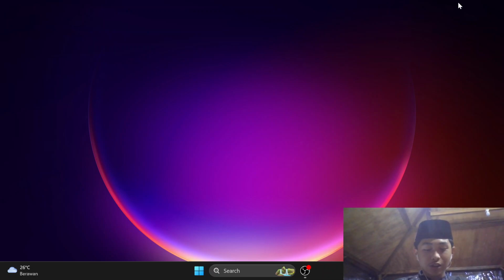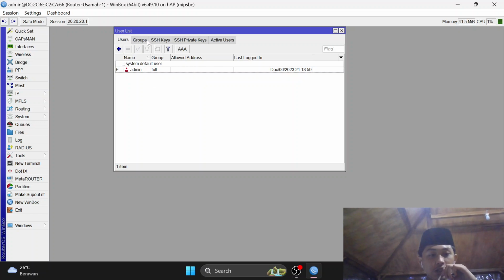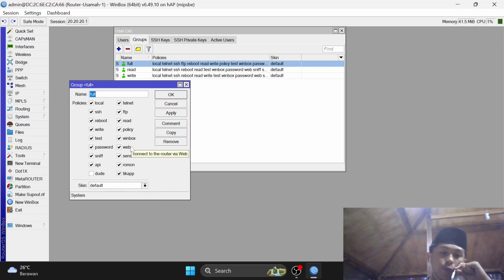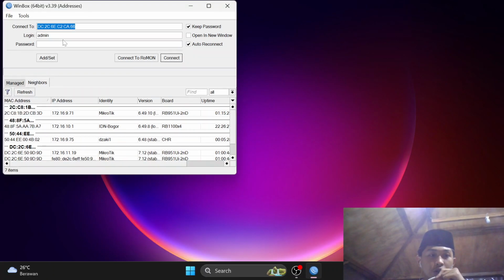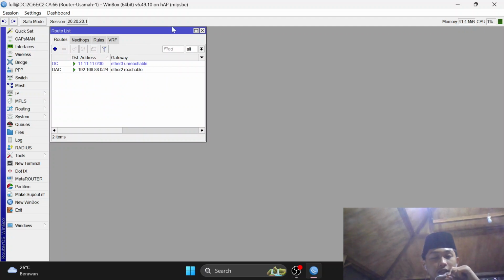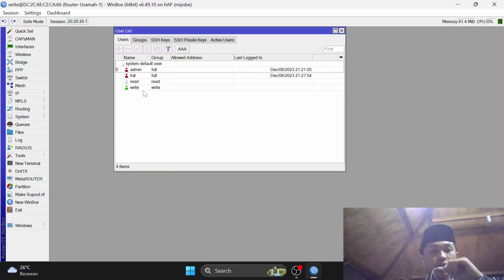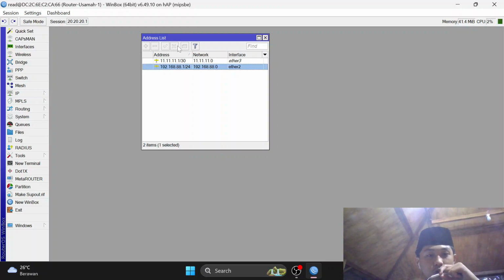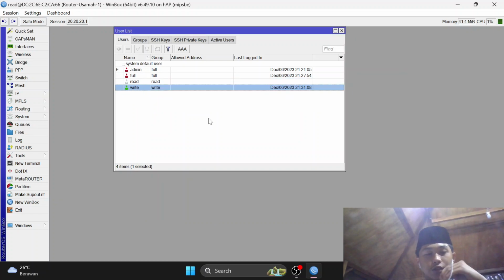Simple User Management on MikroTik RouterOS by using Winbox